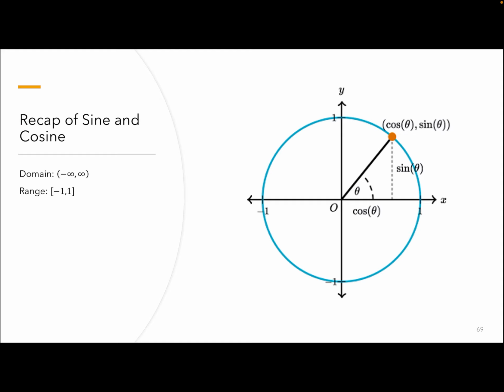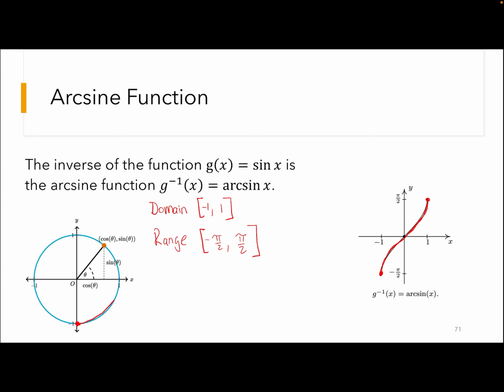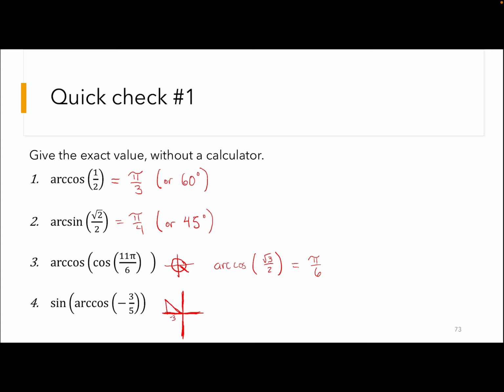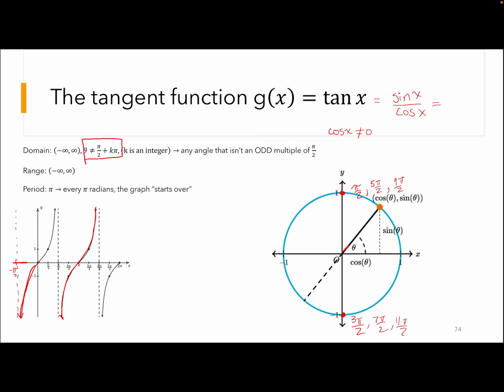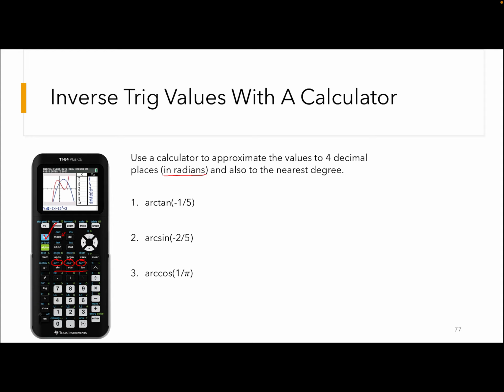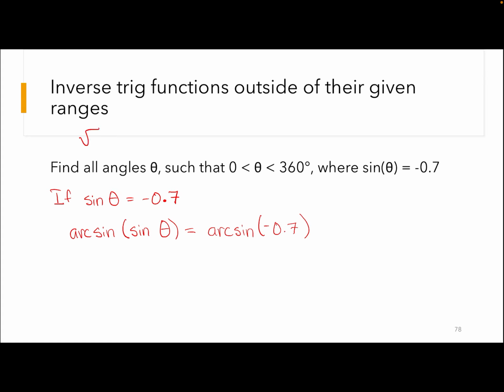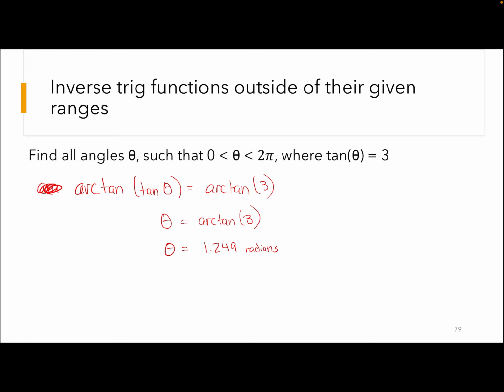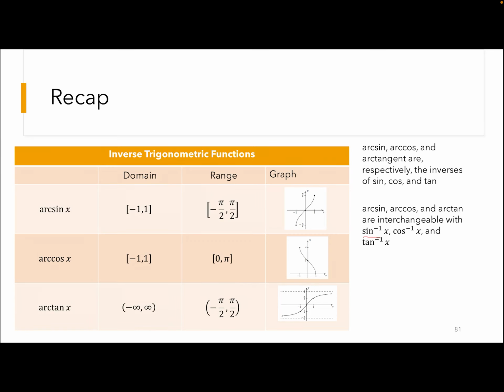Inverse Trigonometric Functions